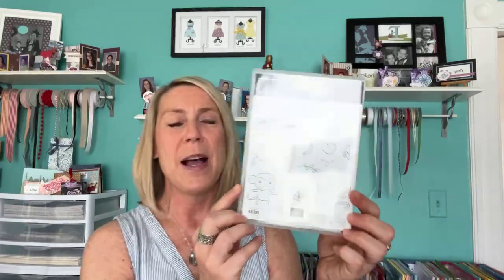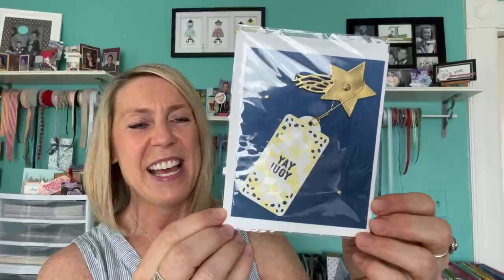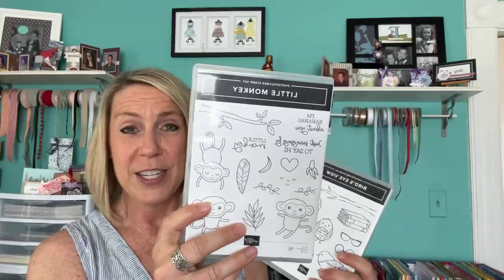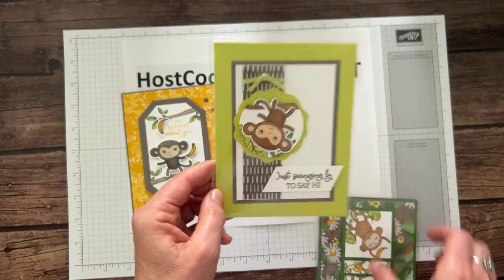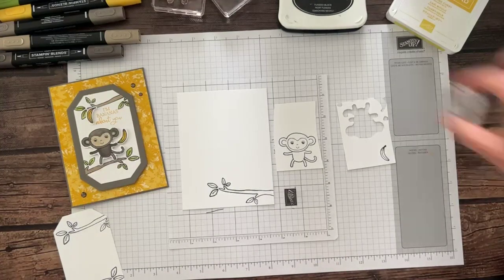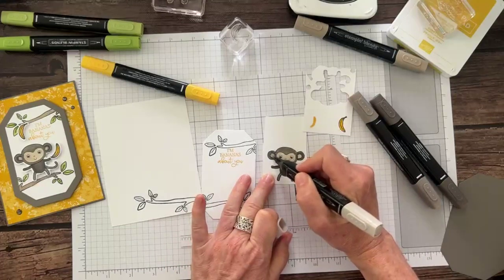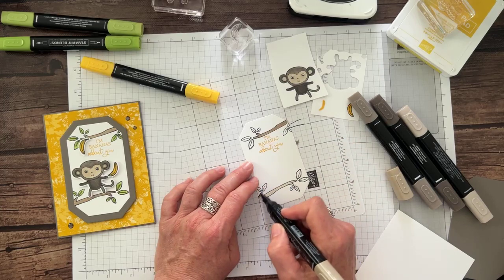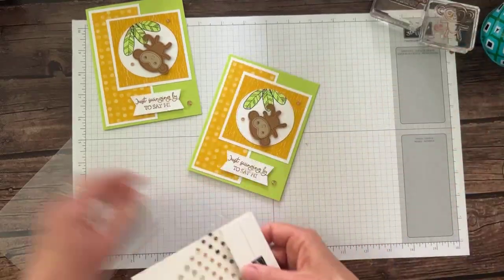THE LITTLE MONKEYS BUNDLE & INKED BOTANICALS DSP TODAY ON FB LIVE – June 2, 2023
This is a recording of my Facebook Live demo (or, as we like to call it. Frillici Friday!!) on June 2, 2023.

This week, I demo'd 2 fun projects featuring the Little Monkeys Stamp Set and Inked Botanicals DSP (and. gave you lots of other great info, too)!

You can get all of the product details, dimensions and item codes

and... we drew for the WINNERS OF THE LITTLE MONKEYS STAMP SET, BIRD’S EYE VIEW STAMP SET & IRIDESCENT PASTEL GEMS!! Wow!!! What a great day!!

AS A THANK YOU FOR EVERY ORDER OVER $50 (make sure to use host code DHMQM43T by midnight on Wednesday, June 21), you receive the projects I demo’d today and a CHANCE TO WIN the Brights Designer Series Paper!!

xoxo, Amy